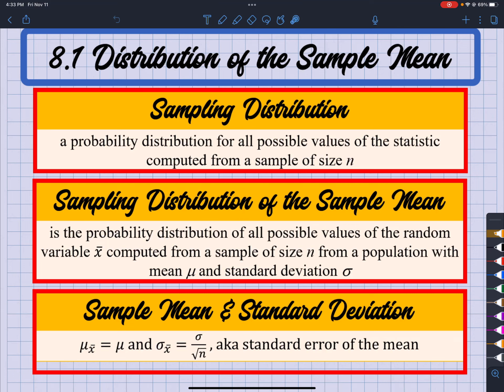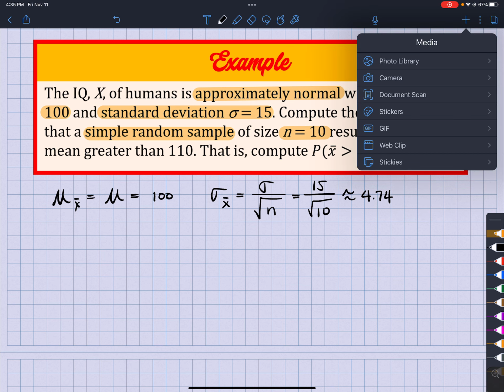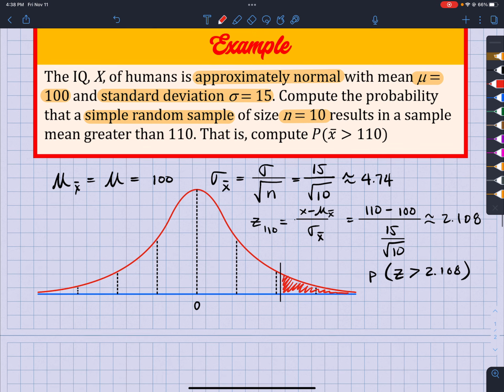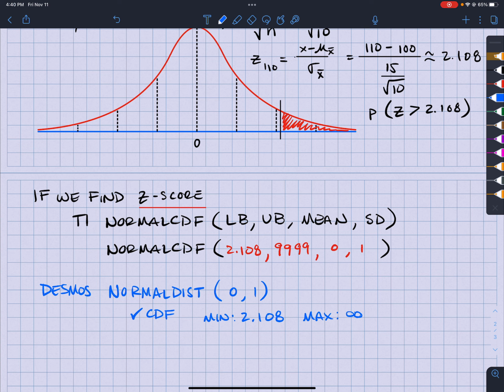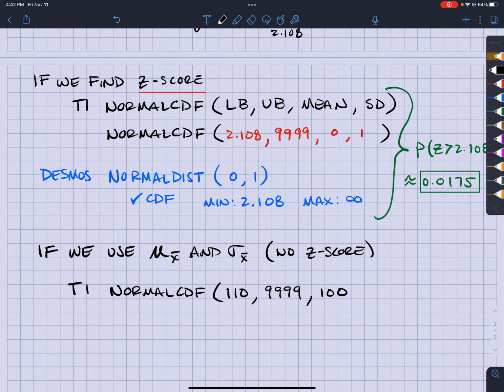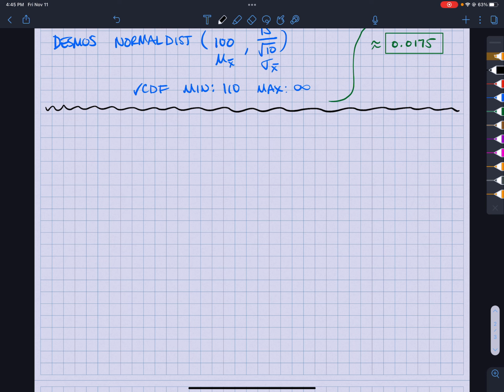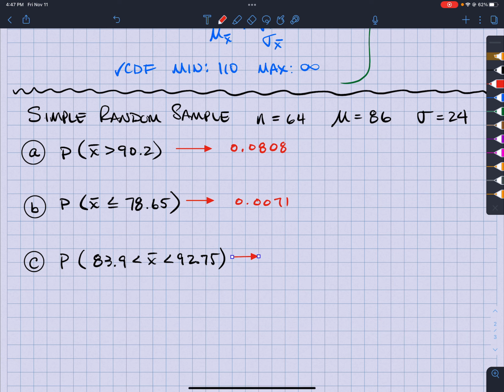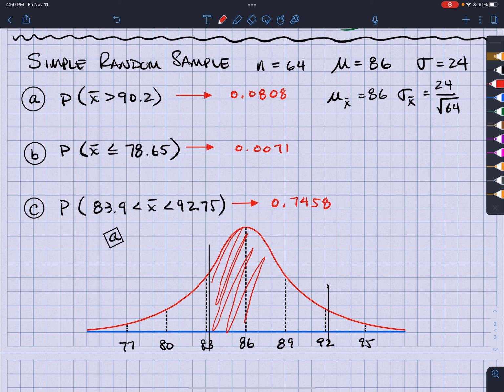STA 2023 8 1 Lecture Video